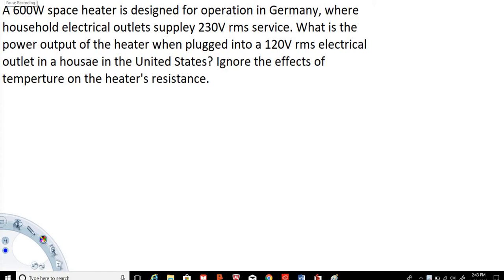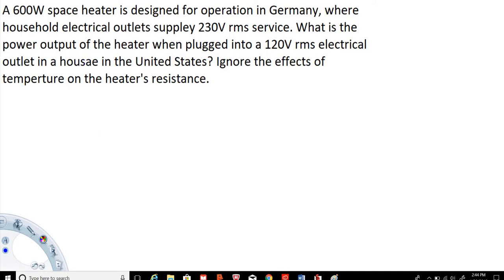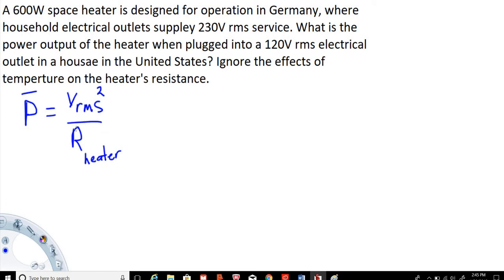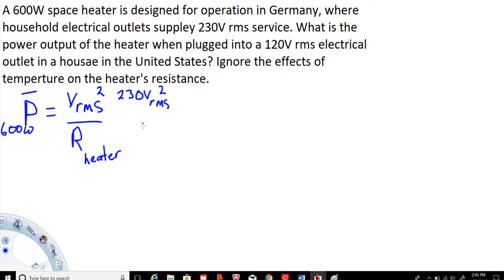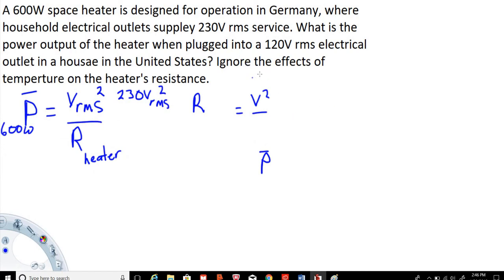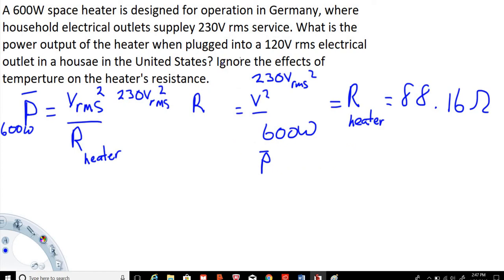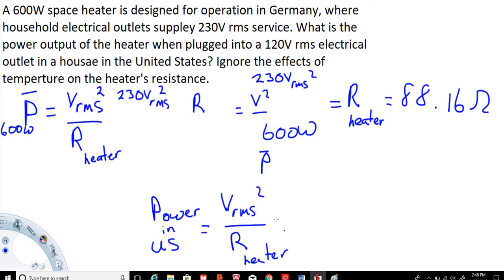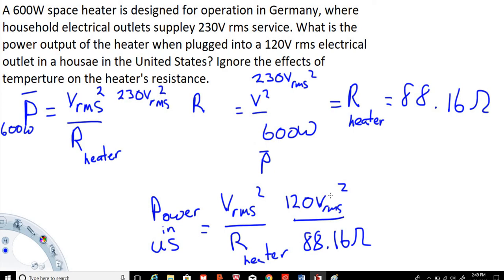Power of a 600W space heater in Germany and power of same heater in the United States